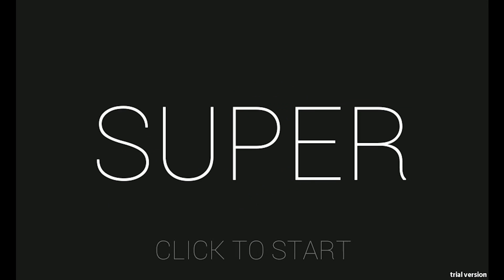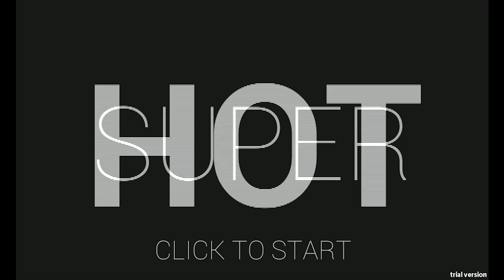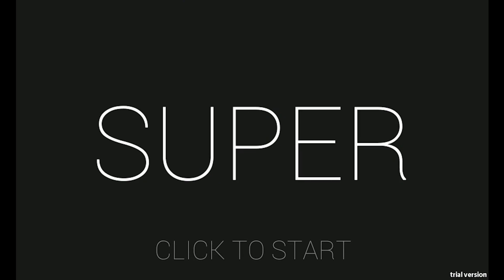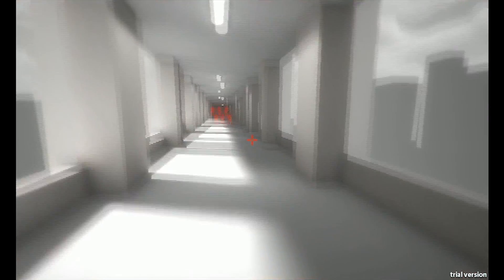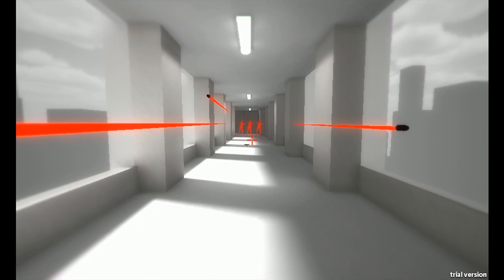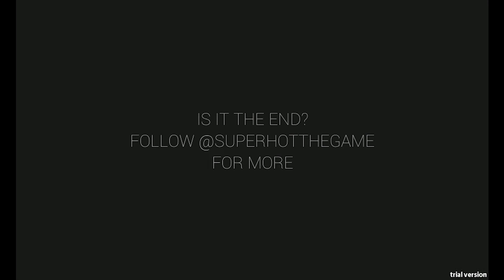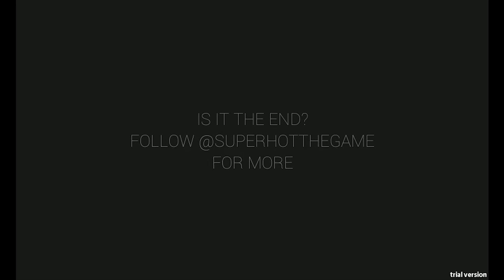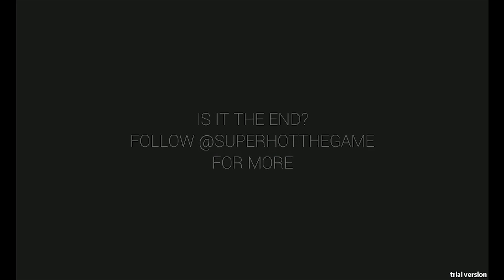First Look: SUPERHOT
Join Ayoto as they take a look at the best Matrix game ever, made in under 7 days.

LINKS ­